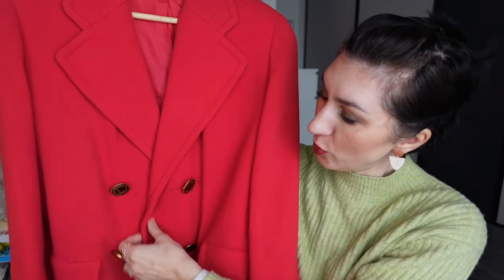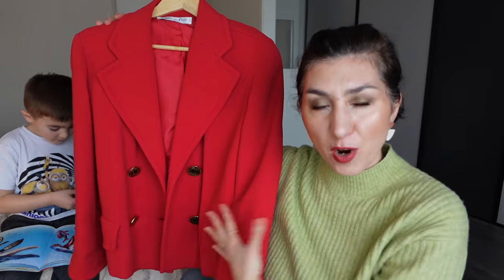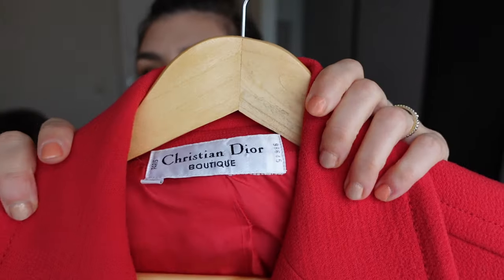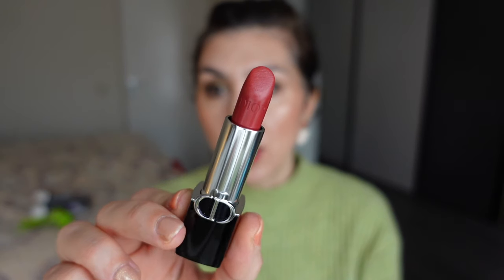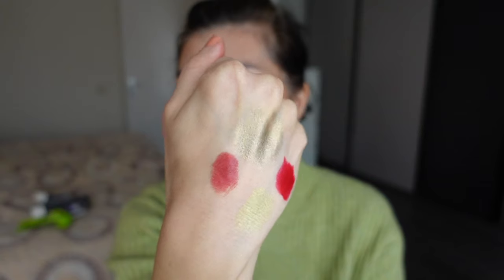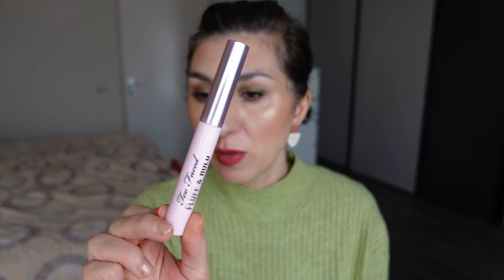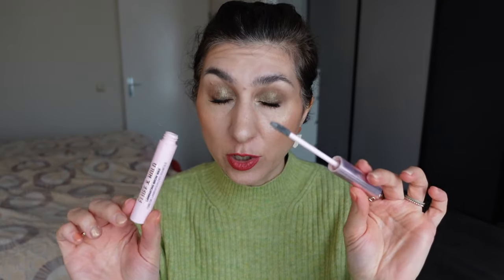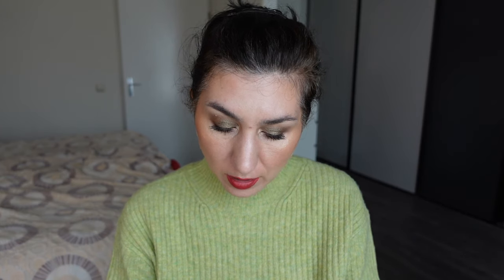Monthly Round-up & Empties | January 2024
Welcome to another year of round-ups! Not much this month but somewhow still 30min of ramblings.

Products mentioned:

Vintage Dior blazer

Killian Angel's Share

Sonia G Maki-e brush set
Pat McGrath Labs Nude Honey bronzer
Pat McGrath Labs Elson lipstick
Pat McGrath Labs Cosmic Chartreuse liquid eyeshadow
Chanel Eclat de Nuit quad
Dior Rouge Dior 760 Icone lipstick
Dior Rouge Dior 866 Together lipstick